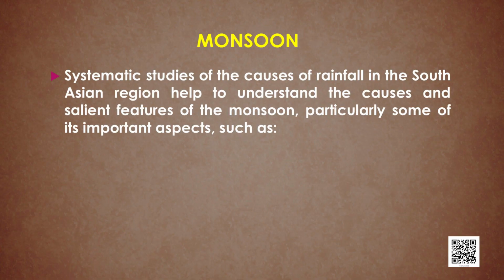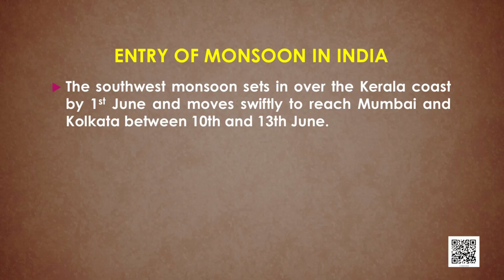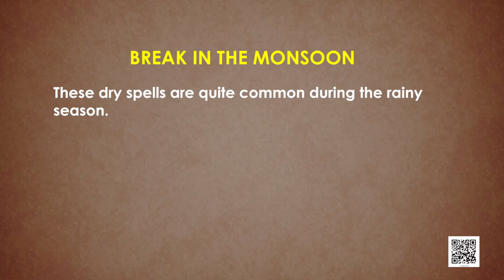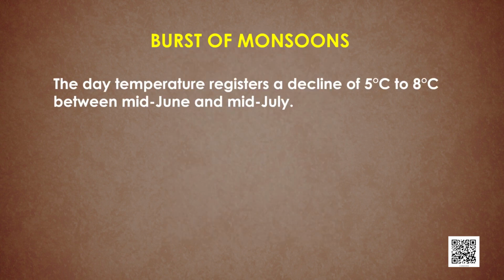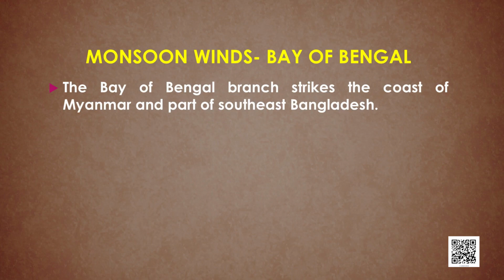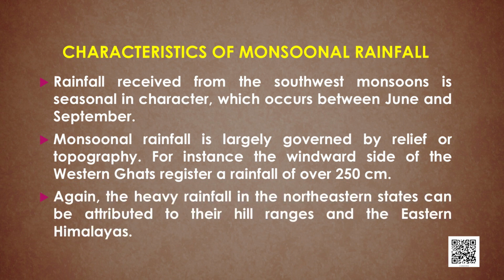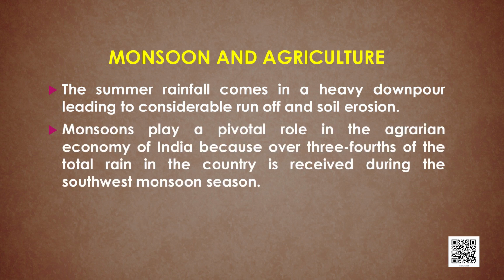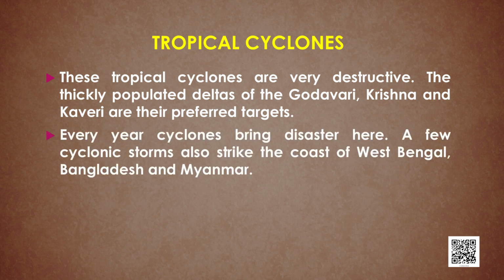CBSE Class 11 Geography ( भूगोल ) - Climate - Part 3 ( जलवायु - भाग 3 )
Geography ( भूगोल  )
Climate - Part 3 ( जलवायु  - भाग 3 )